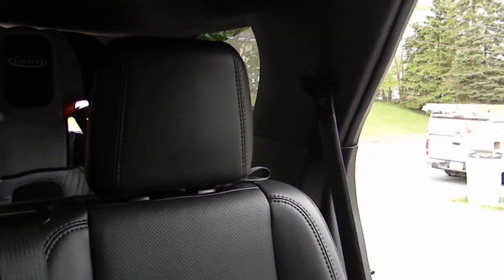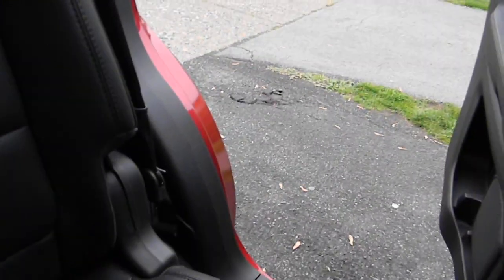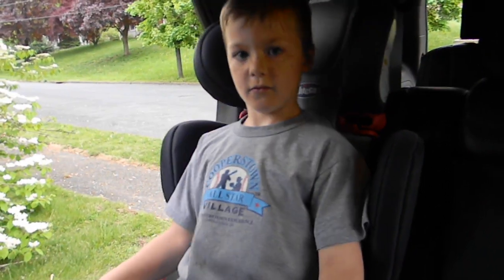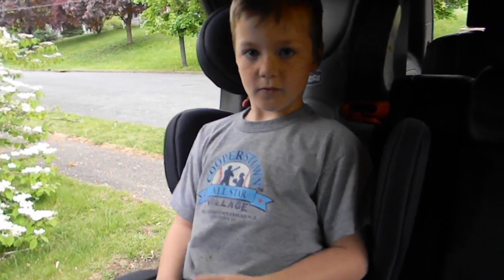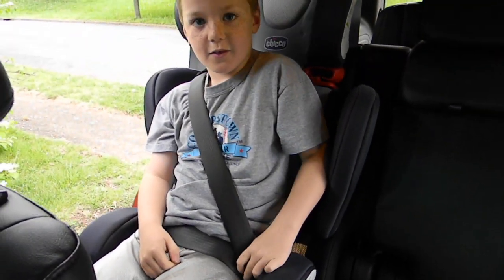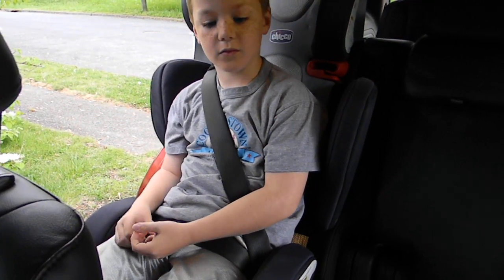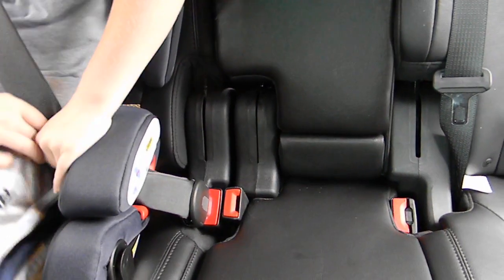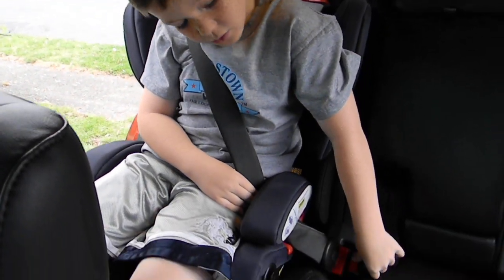2012 Ford Explorer Limited - Kids, Booster Seats & Inflatable SeatBelt Technology